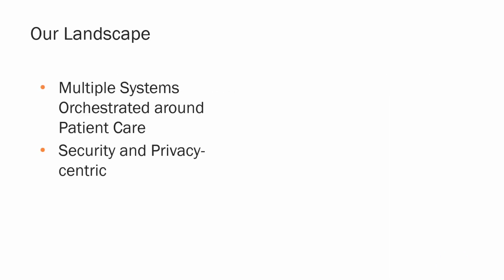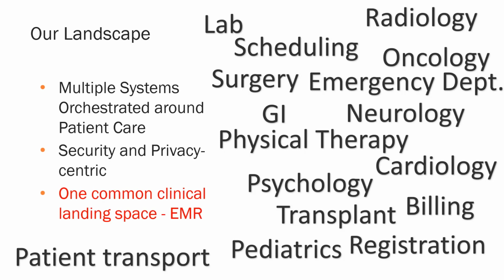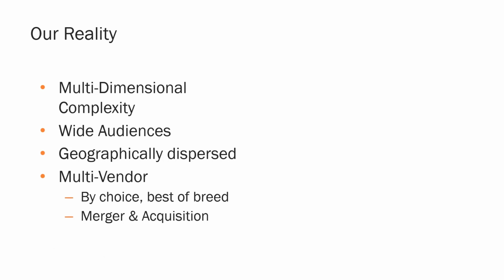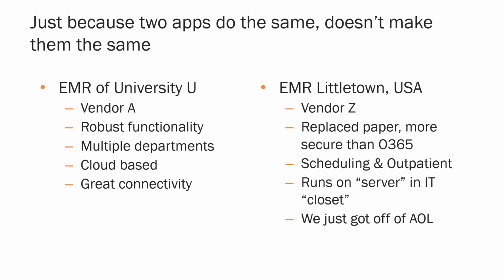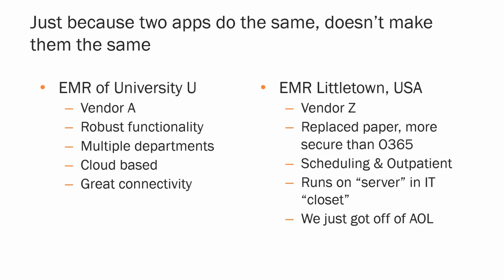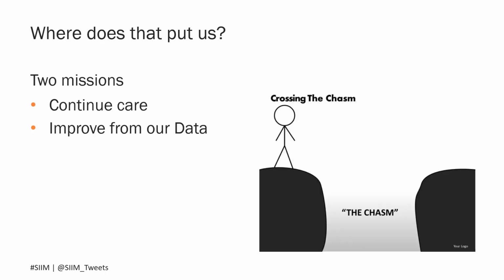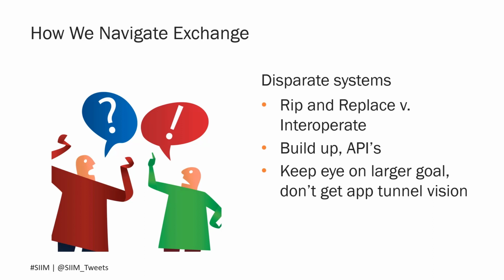SIIM CDI | 2.4 | EHR, Data, Formats, and Data Warehousing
Healthcare Data comes from many clinical specialties: Radiology, Pathology, Dermatology, Cardiology, Surgery, Patient transport, and so many more. But, it all lands in the EHR.  Matt Hayes, MBA, CIIP, outlines the EHR data formats and how to access this critical information for AI/ML research.